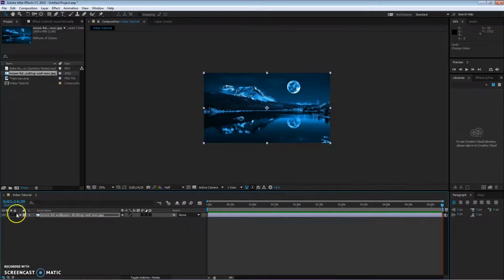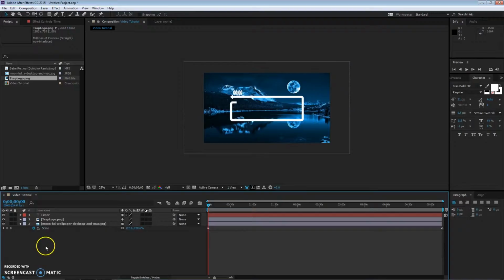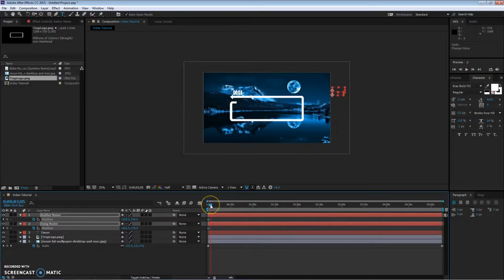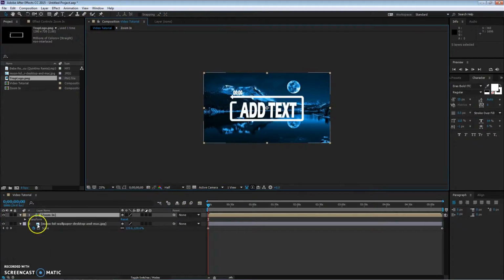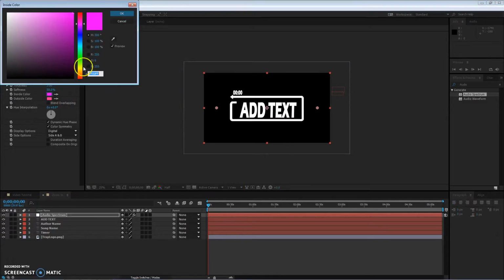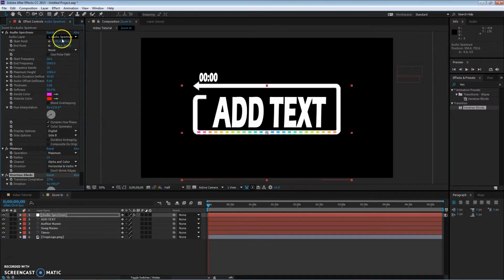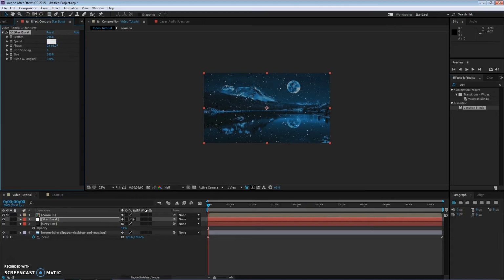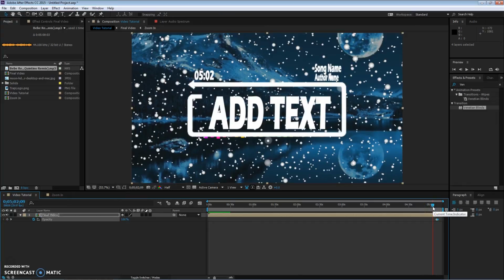After Effects Music Video Tutorial